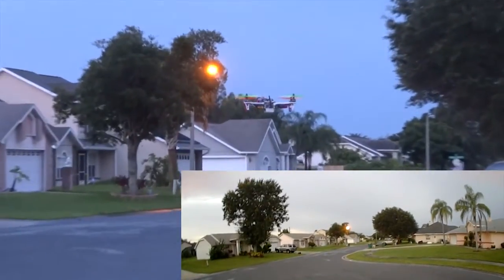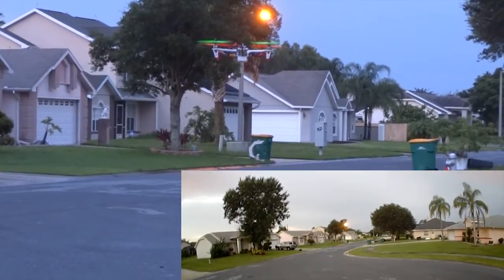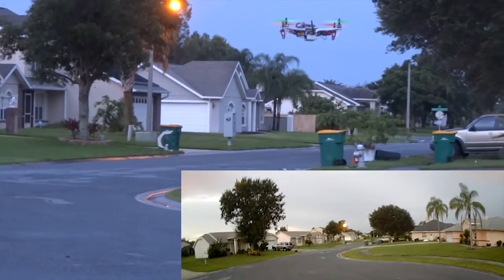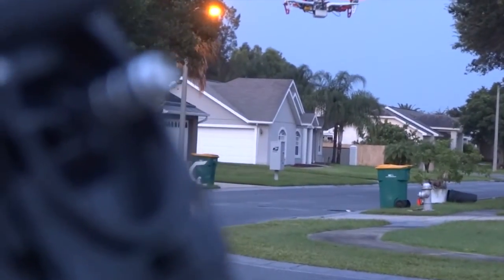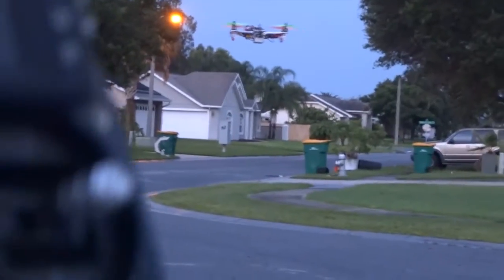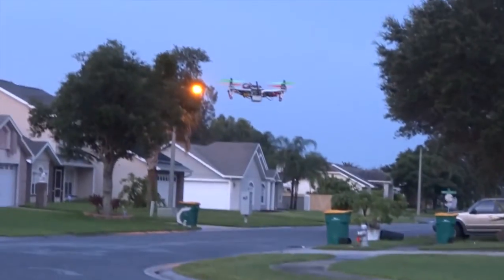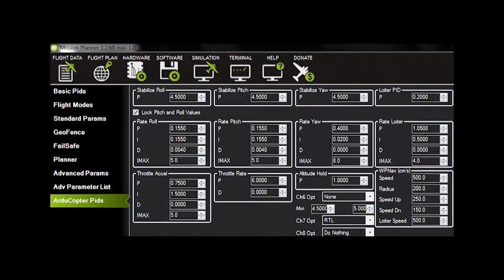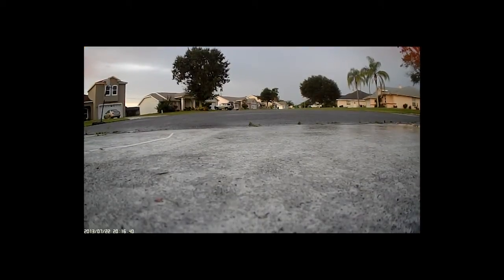Arducopter 3.0.1 Loiter, Yaw, RTL, Position Hold test. PID tuning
Tuning new 3.0.1 firmware quad for an organization.  Originally had a loiter toilet bowling effect, but that has been tuned down with in-flight tuning, compassmot upon each upgrade and finally lots of tuning by on-board video just like this one.  Sharing the final PID, also as a means to improve on it if you see anything odd.  This all-in-one test includes loiter, power forward, yaw, RTL, fast descend and position hold descend in FPV view.  Nothing fanciful, cheap unbranded 450 specs with 3DR APM 2.5.

Make sure your props are balance and your cable to camera, all vibration free.
When P is too high: you'll see fast oscillations (twitching)
When  P is too low: you'll see a slow wobble and poor control
When  I is too high:  you'll see wobbles in flight especially on bank turns.  You'll see a stick inputs that never quite lock in an attitude change to either pitch or roll.
When  I is too low: it never gets enough time to record the entire error to compensate.  It may even provide some benefit but not much.
When  D is too high: you'll see oscillations that are more of a yoyo effect than the fine oscillations you'll see with a P value that is too high
When D is too low: it's not necessarily a bad thing, but your aircraft will have to rely on P solely to provide the correction and smooth it down to that perfect set point
Lastly if you have a bowl effect on Arducopter, I found success doing another compassmot after a recent hardware change, test and raise Rate Loiter P if still needed, example from 1.0 to 1.05.
PID chart shown at the 1 minute marker.  During Loiter it was oscillating left/right just a little, so I lowered the Rate Loiter P the next day to 1.04.

Aircraft RC Specs: APM 2.5, arducopter firmware 3.0.1, 3DR GPS uBlox LEA-6, 3DR power module, Walkera Devo 10, Keychain camera 808. Diagonal Wheelbase 450mm/17.7in, unbranded Brushless Motor 2212 22 × 12mm. Gemfan 9047, unbranded 20A ESC  Lipo: 3S 4000mAh ~ 8 minutes.